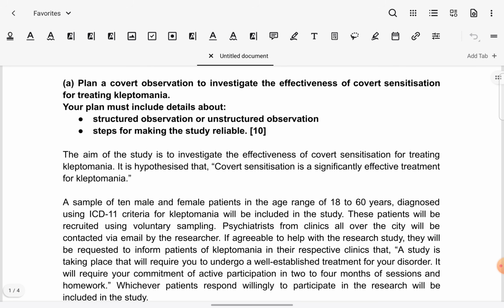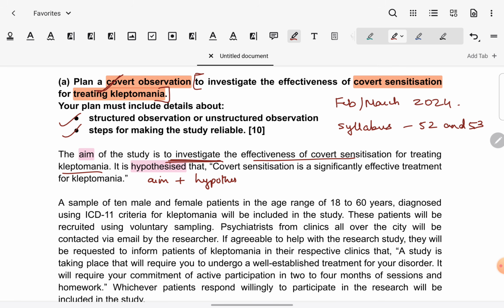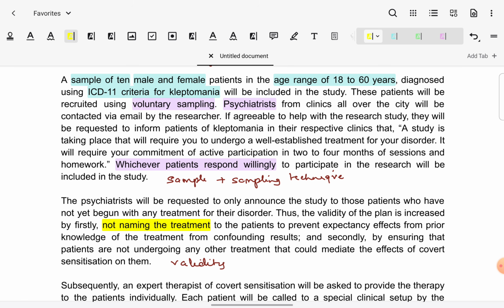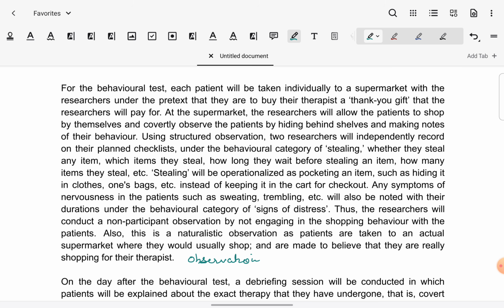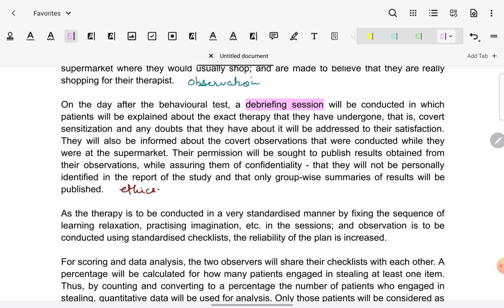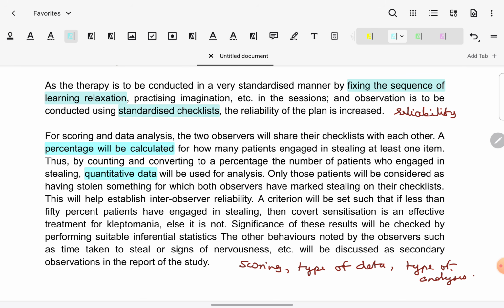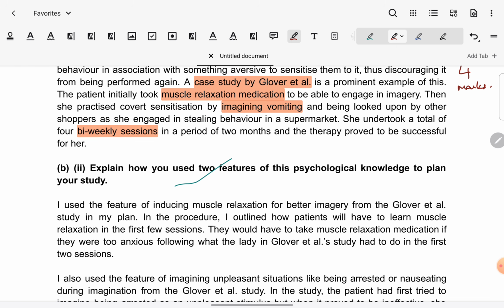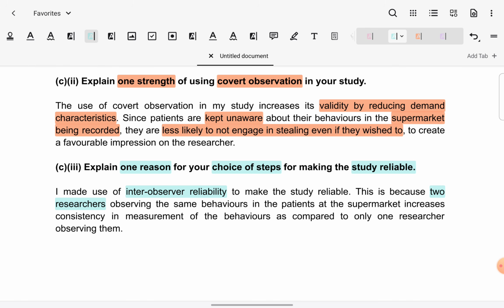Paper 4 Design a Study - Feb/March 2024 || CIE 9990 A Levels Psychology - A2 - Clinical Psychology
I've posted this answer on the following link-

In this video, I present a model answer for the 24-mark Design-a-Study question for the 2024-26 syllabus, for the clinical psychology option.